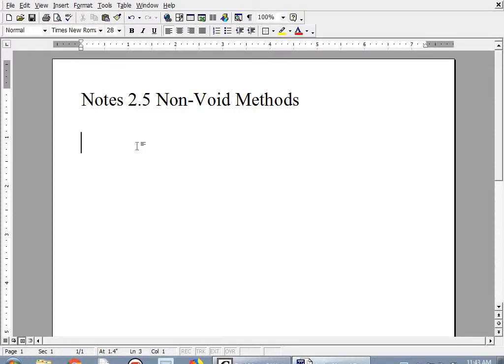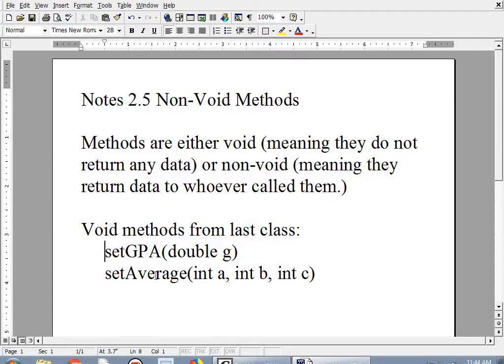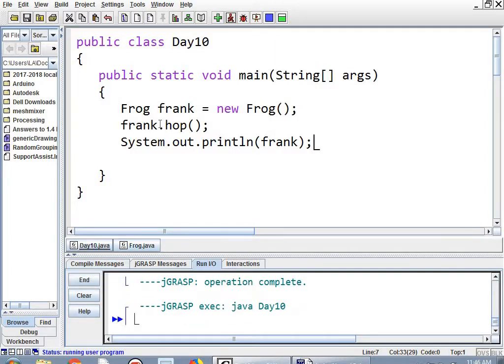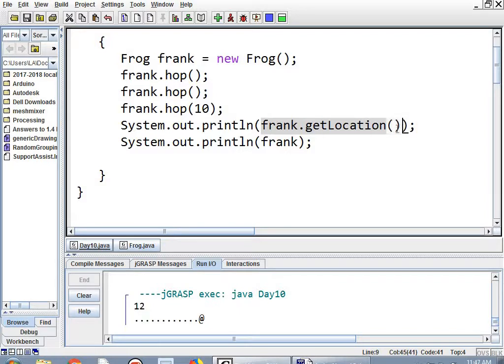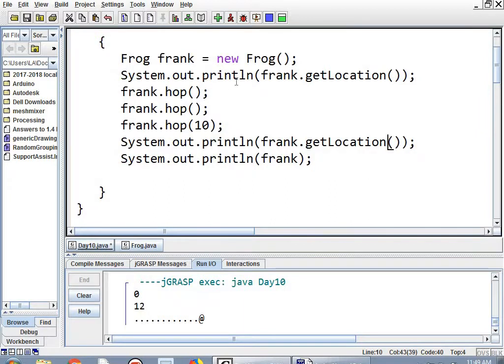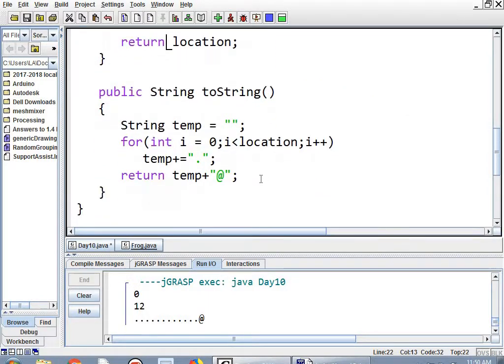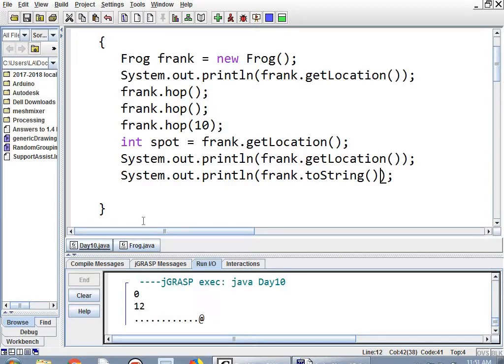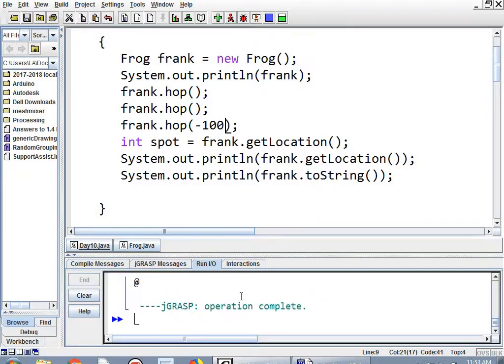010 Non-Void Methods notes